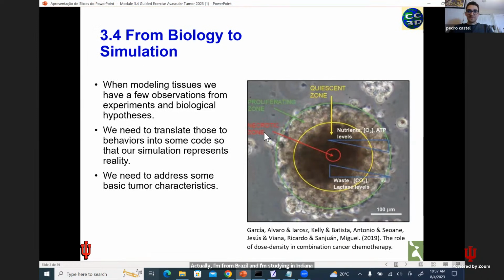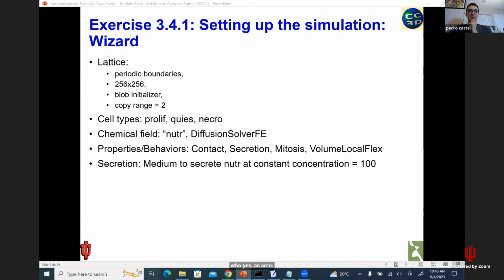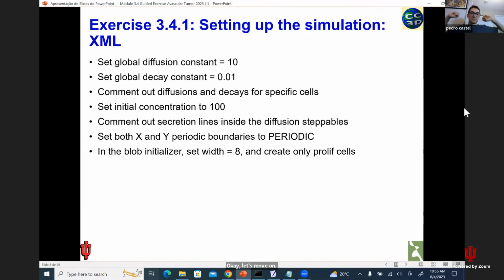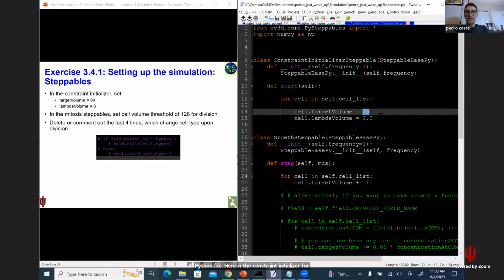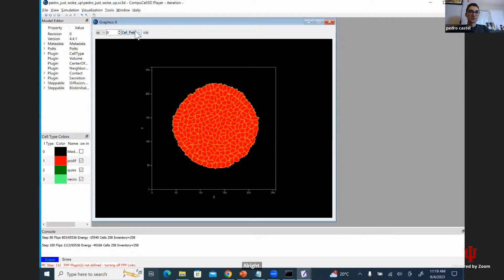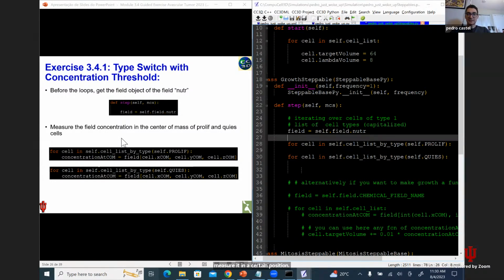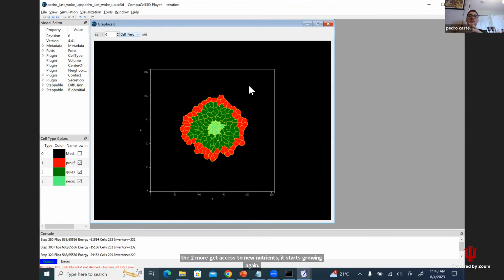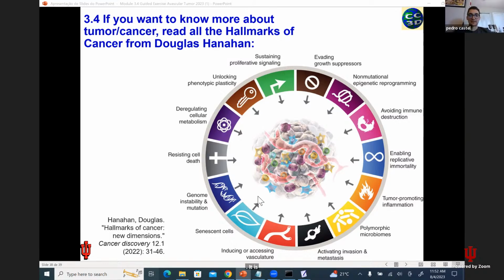CC3D WS Module 3.4 Avascular Tumor Spheroid [Pedro Castel] August 4, 2023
CompuCell3D Workshop Module 3.4: Guided Exercise, Avascular Tumor Spheroid (August 4 2023)
Presented by Pedro Castel, Indiana University Bloomington, Department of Intelligent Systems Engineering

This module covers how to model tumor cell behavior in CompuCell3D. Concepts applied include cell growth, secretion and absorption, setting boundary conditions, visiting all cells in Python steppables, and cell state changes. A walkthrough example exercise on cell differentiation between proliferating, quiescent, and necrotic cells in a simulated tumor is used to highlight each concept.

Contents:
00:00 - Intro & Outline
00:50 - Modeling Tumors: growth and nutrient absorption
04:40 - Tumor cell state changes
07:07 - Nutrient field boundary conditions
08:50 - Exercise 3.4.1: setting up the tumor simulation
13:01 - Exercise 3.4.1: setup walkthrough
19:17 - Exercise 3.4.1: modifying XML parameters
27:28 - Exercise 3.4.1: modifying steppables
30:04 - Exercise 3.4.1: running the base simulation
37:56 - Fields visualization options in player
38:45 - Exercise 3.4.1: creating cell type layers
41:12 - Exercise 3.4.1: cell type switching with concentration threshold
53:53 - Exercise 3.4.1: running the cell switching simulation
01:04:32 - Exercise 3.4.2: Nutrient-based growth (intro for homework)
01:05:54 - Q&A Session